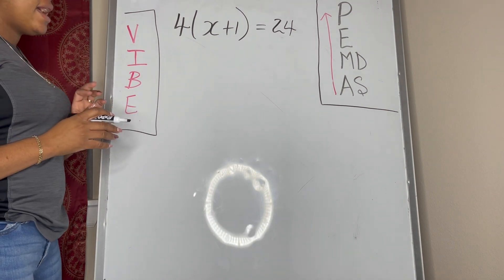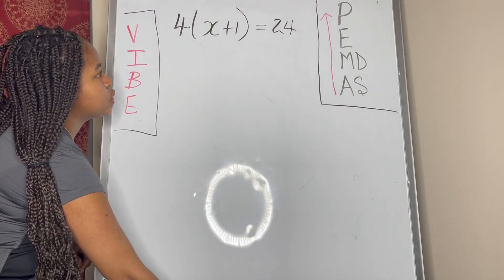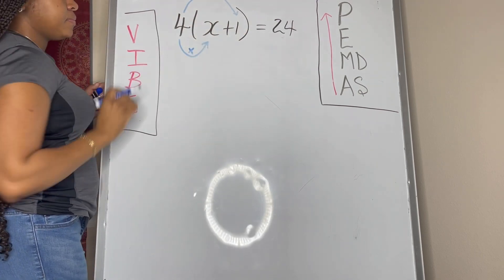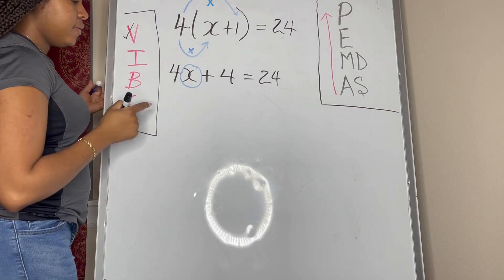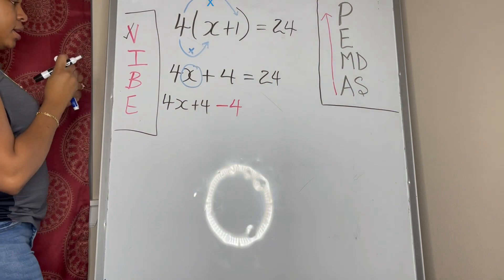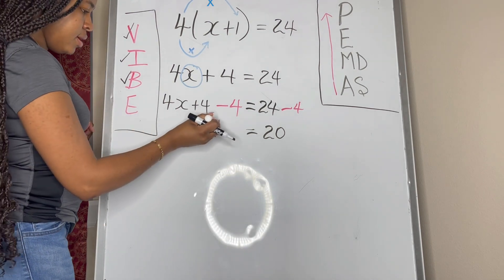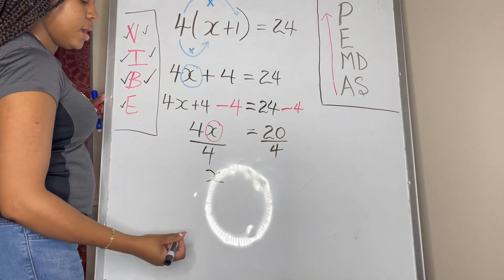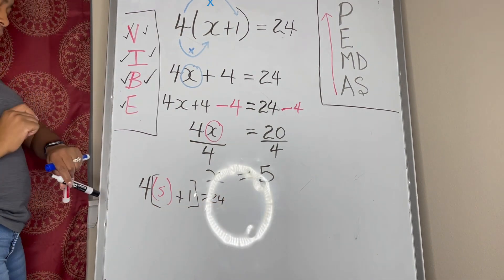Solving a Linear Equation involving Parentheses(Brackets) by first Distributing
-W